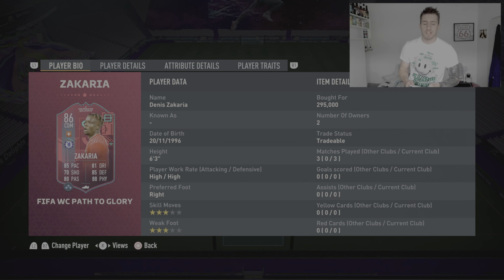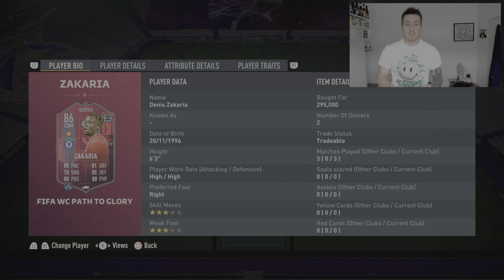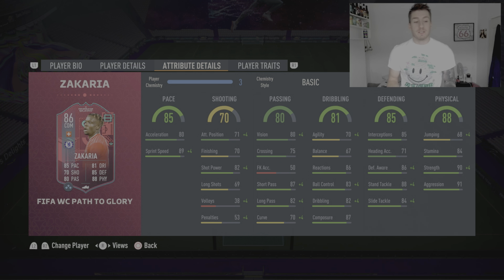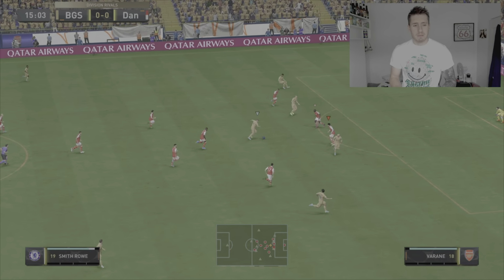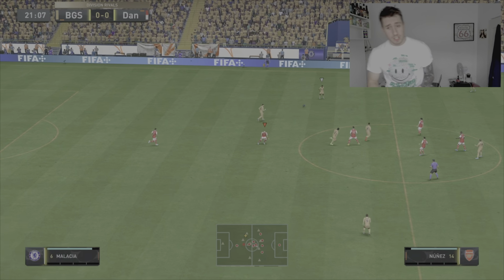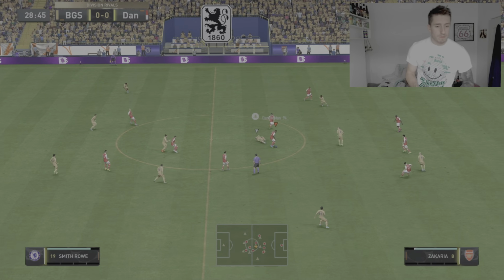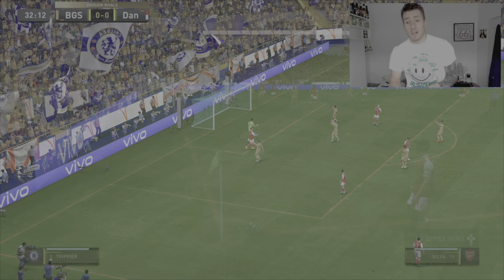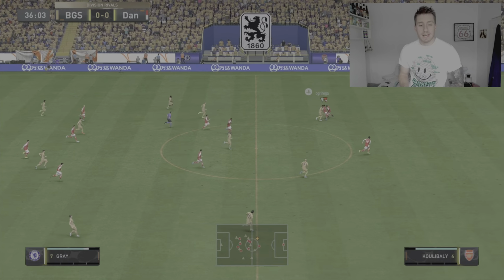🧊 FIFA 23 | ZAKARIA PATH TO GLORY PLAYER REVIEW! | THE NEXT YAYA TOURE? 🇨🇭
Hello guys, Dan The Delight here and I'm bringing you some Fifa 23!

This video shows you if Denis Zakaria is worth picking up in fifa 23 Ultimate Team.